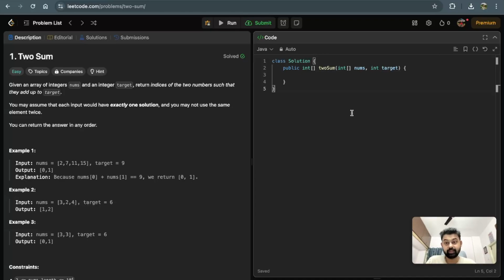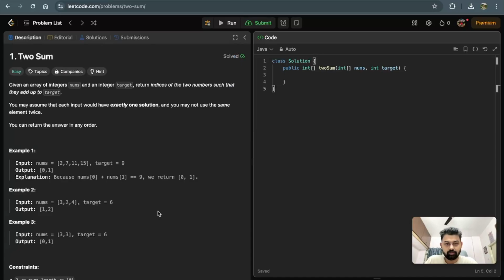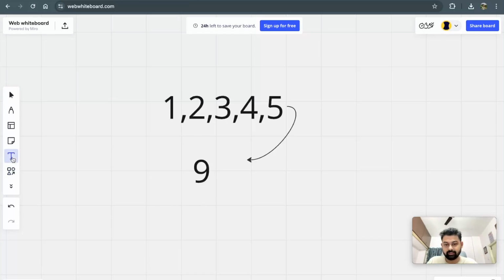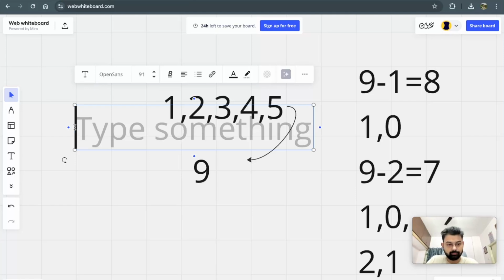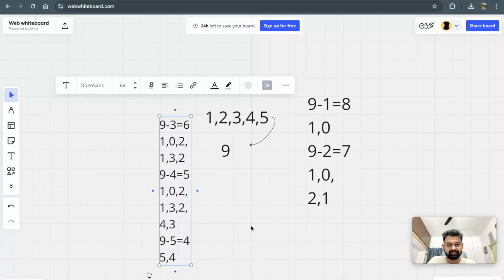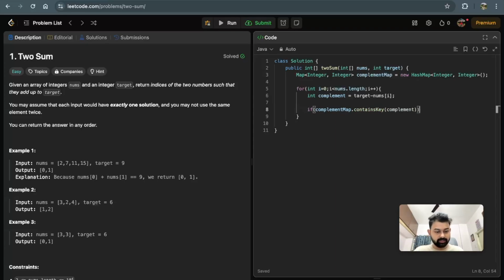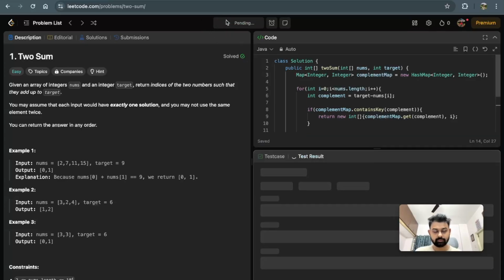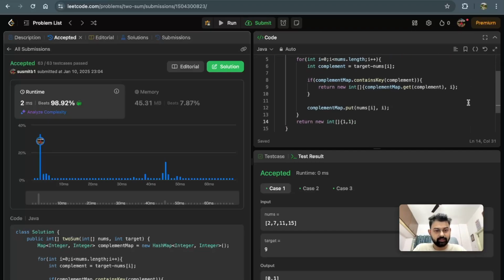Doing Leetcode After 3 Years | Solving Two Sum in O(n)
Hey there! After a 3-year hiatus, I’m back on Leetcode! 🚀 In this video, I tackle the classic Two Sum problem and solve it with an optimized approach in O(n) time complexity.

👨‍💻 Whether you’re preparing for coding interviews or brushing up on problem-solving skills, this video breaks down:
✔️ The problem statement
✔️ Optimized solution using a hash map